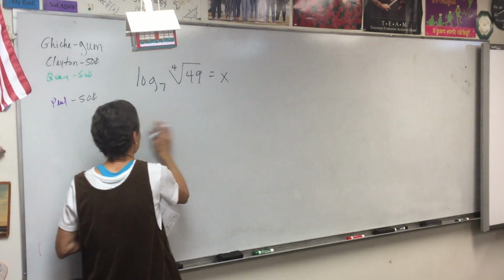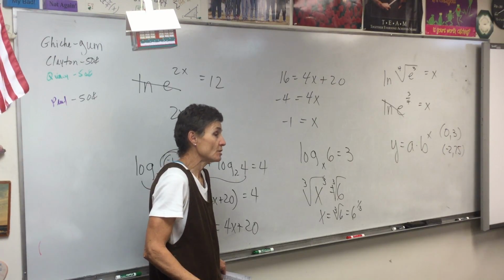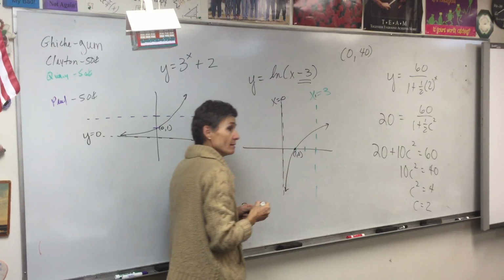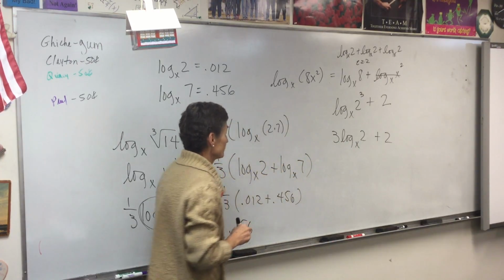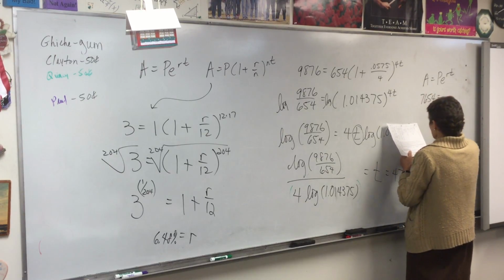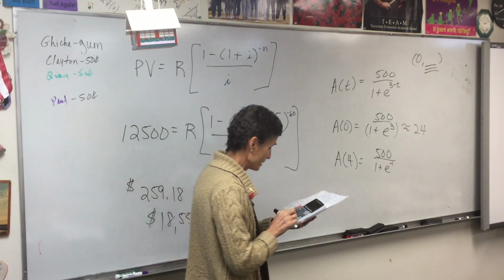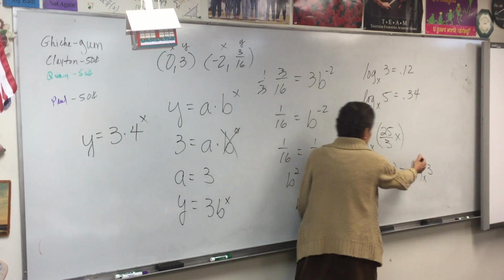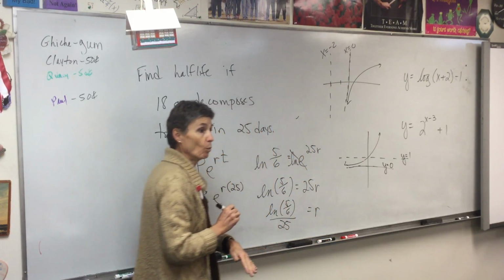Video 11-16-16 Precal A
Chapter 3 final test review worksheet (plus random additional review)